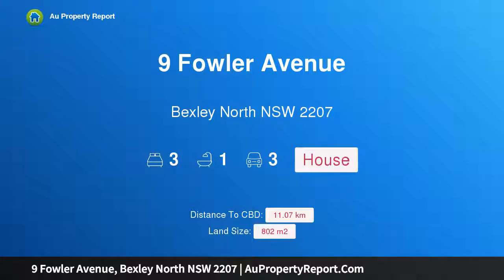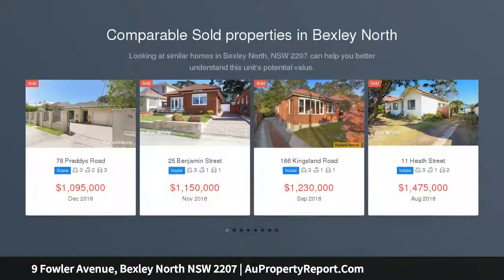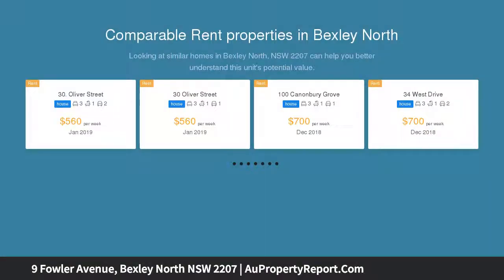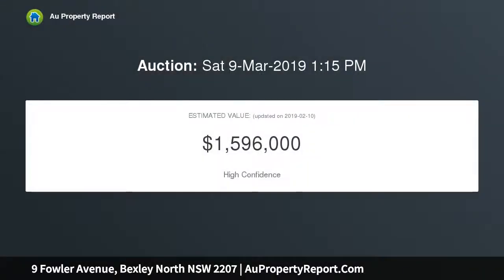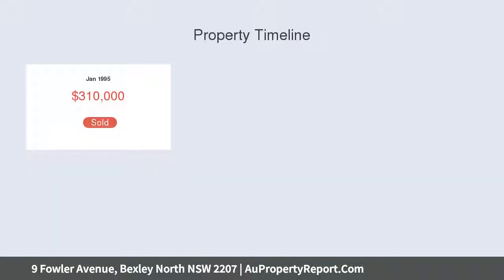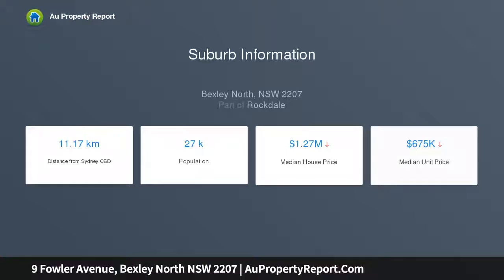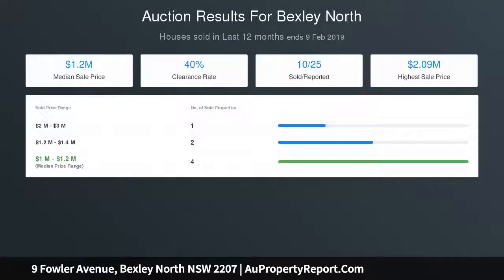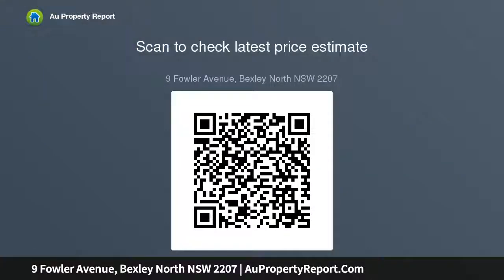9 Fowler Avenue, Bexley North NSW 2207 | AuPropertyReport.Com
9 Fowler Avenue, Bexley North NSW 2207
Property Type: house
Bedrooms: 3
Bathrooms: 3
Car Space: 3
Large land in Premium Cul De Sac Location